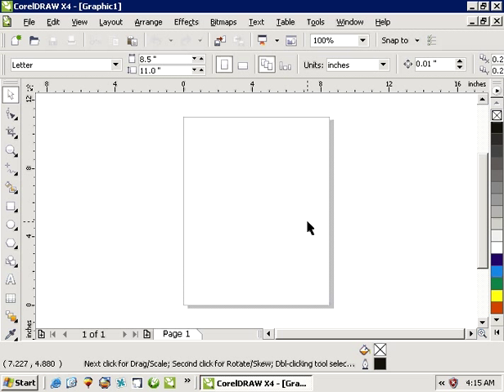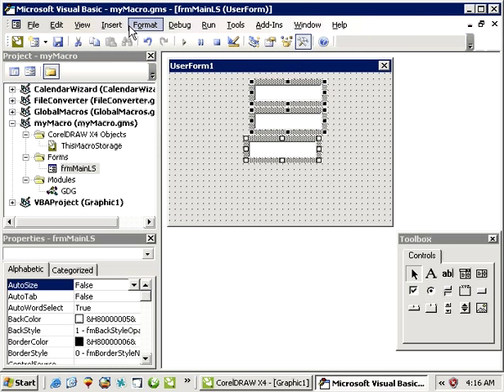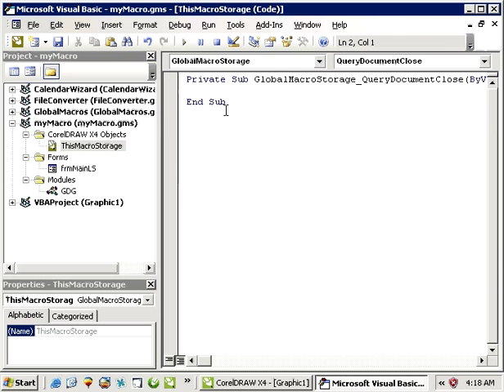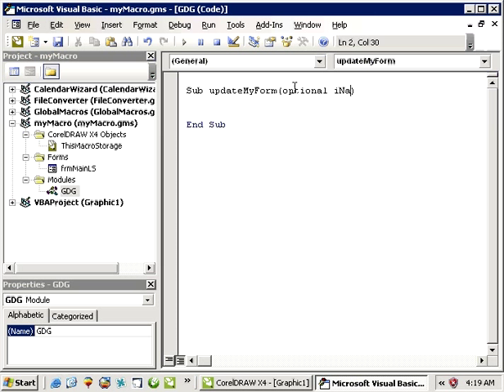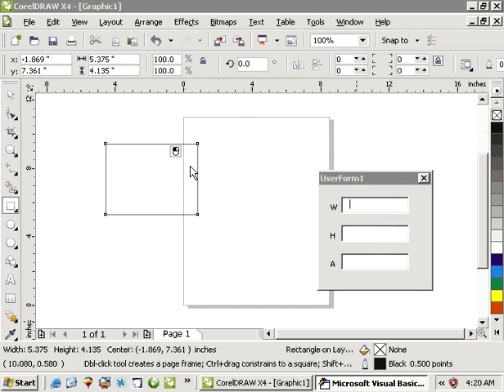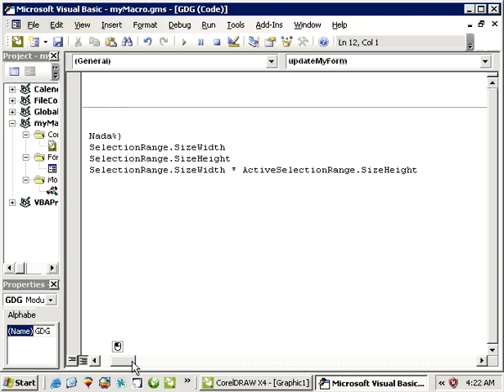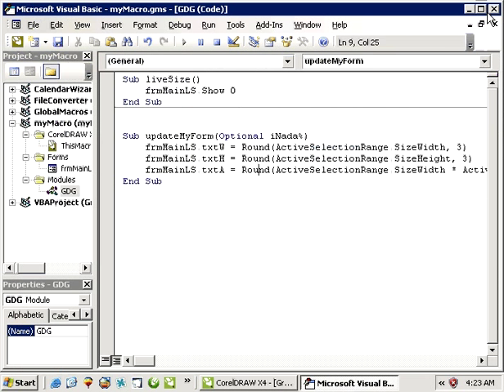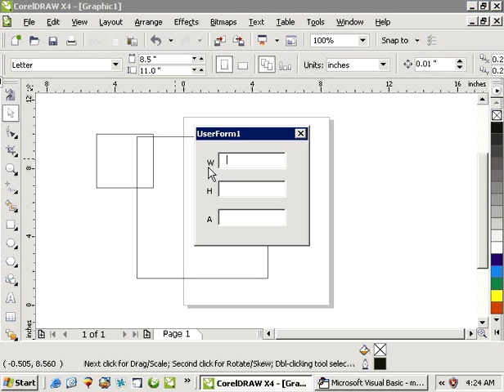Selection change event, update size in textbox in a custom macro in CorelDraw, tutorial.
Using the selection change event in CorelDraw to auto update form text boxes with size width, height,  and area of current selection. Custom macro tutorial.

 *FIX: add this code right above updateMyForm in the ThisMacroStorage module:

    If ActiveDocument Is Nothing Then Exit Sub
    If Not frmMainLS.Visible Then Exit Sub